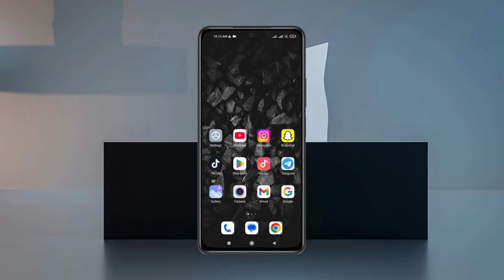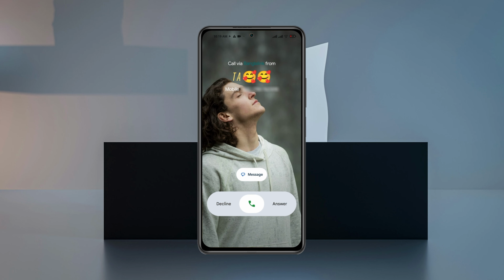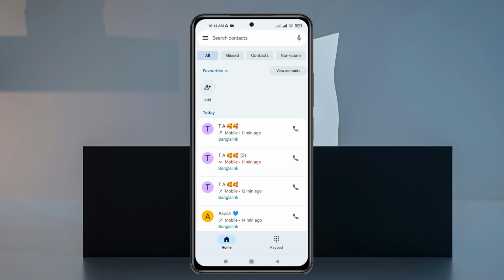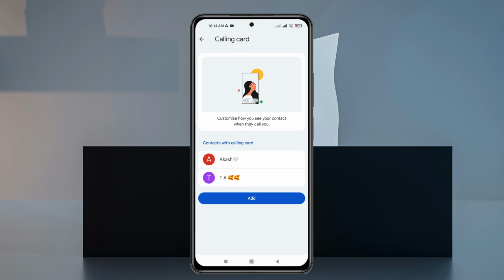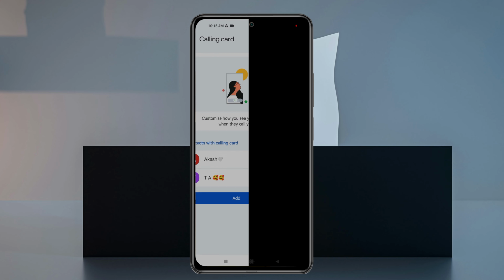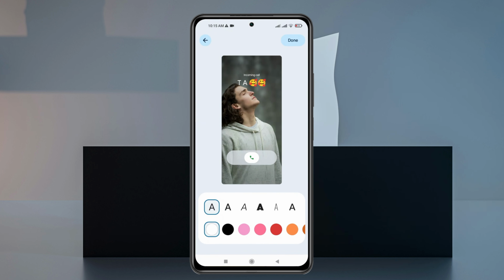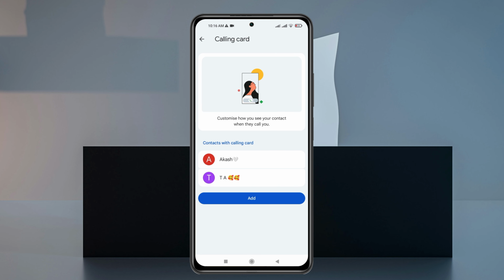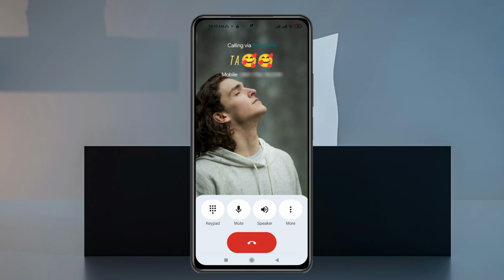How to Set Up Google Calling Card (New Feature) | Calling Card Setup Step by Step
Want to know how to Set Up Google Calling Card new feature on your phone? In this video, i will show you how to set up google dialer calling card 2025.

After the recent google phone dialer update, it introduced a new feature calling card. If you don't know what the Google Calling Card is! Here is the step-by-step guide on how to set up and use new phone calling card feature on any Android phone.